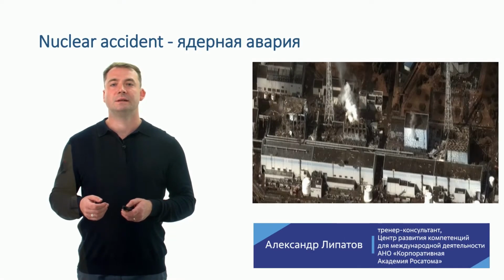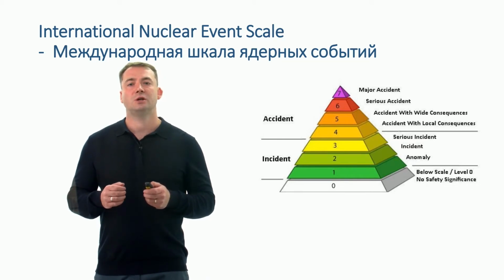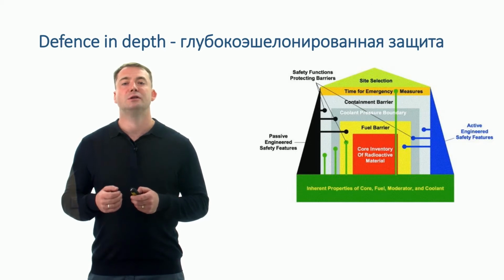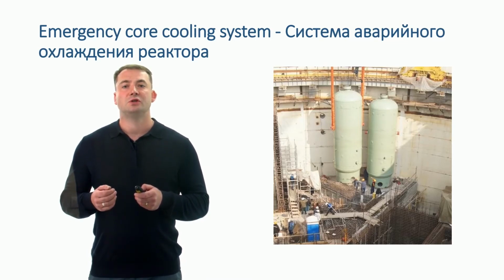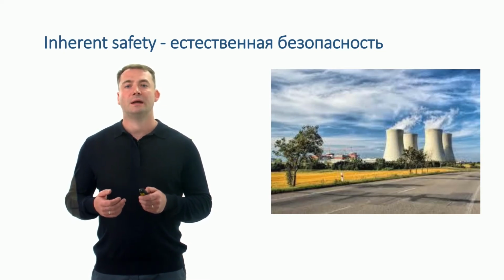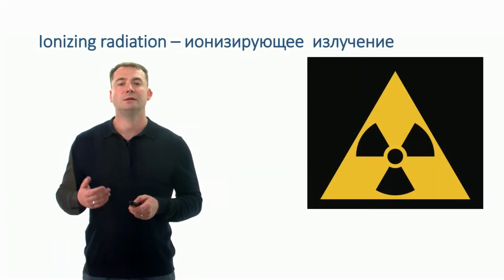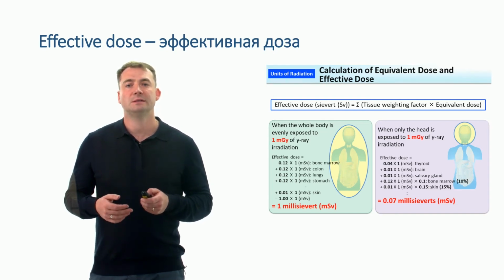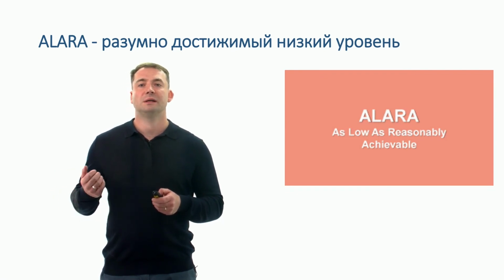Nuclear English: Nuclear power plant safety requirements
Александр Липатов, тренер-консультант Центра развития компетенций для международной деятельности Корпоративной Академии Росатома, поделится с вами 10 новыми терминами, посвященными безопасности на атомных электростанциях.